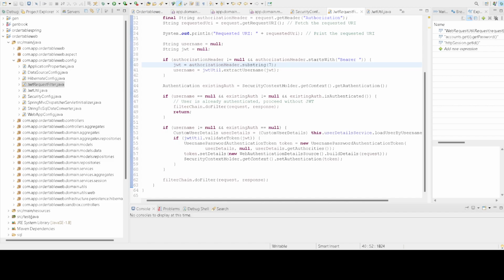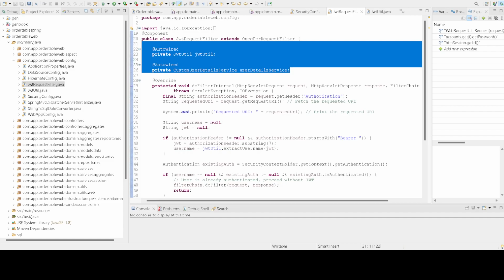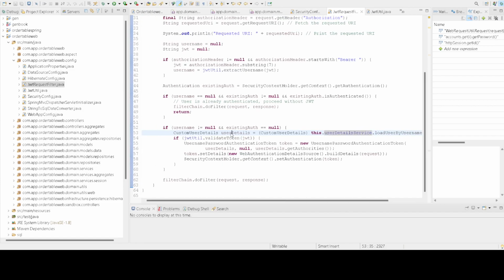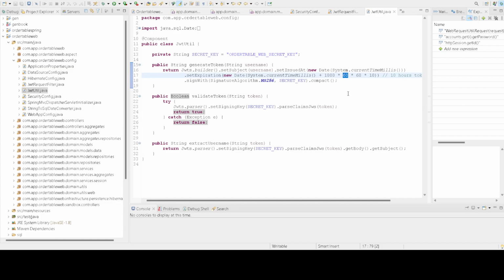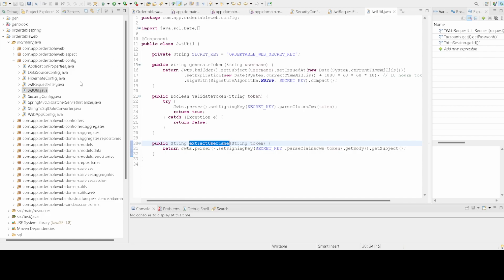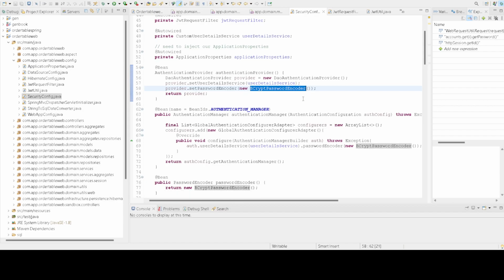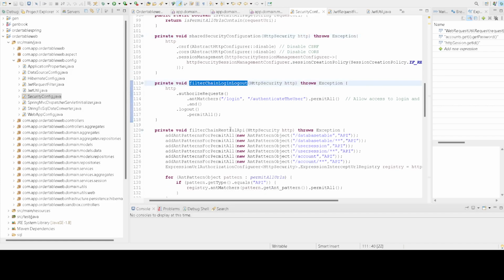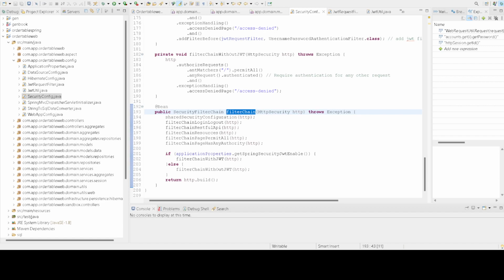Spring Boot Security JWT Authentication (Without WebSecurityConfigurerAdapter) (part 1)